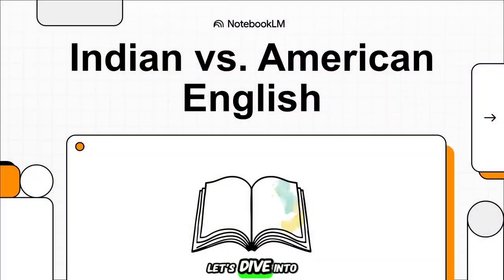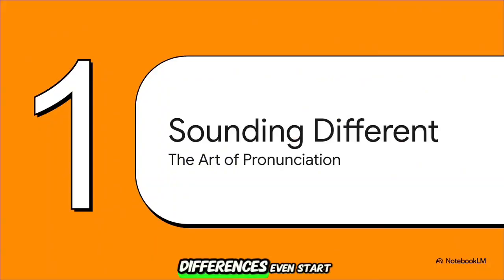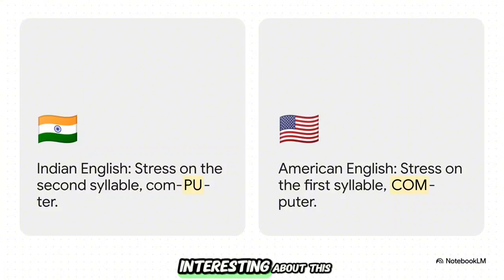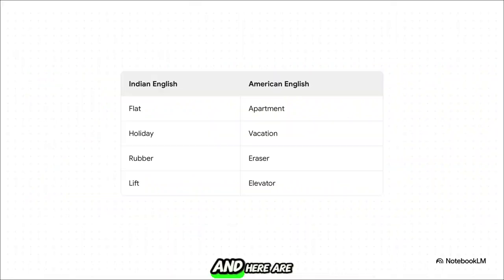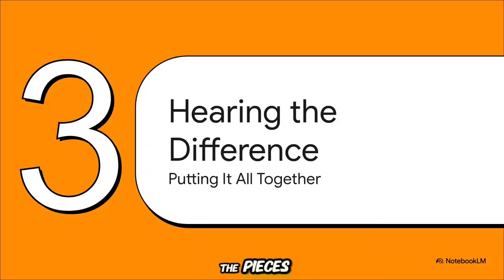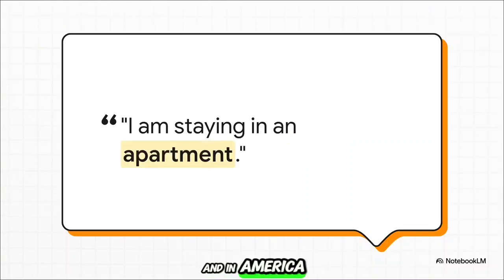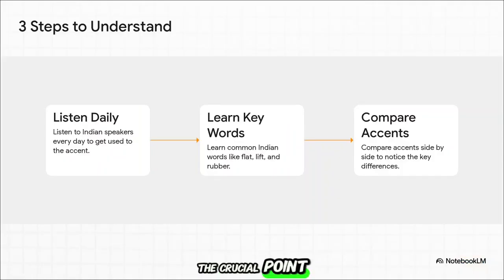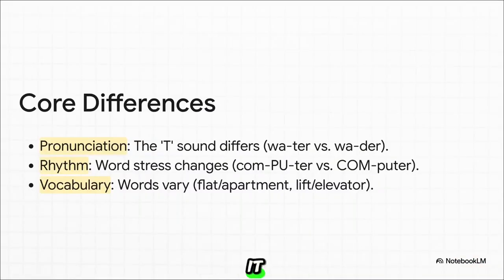Indian vs American English – Secrets You Must Know!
Unlock the fascinating differences between Indian English and American English! 🌍✨
In this video, we reveal the key secrets behind how English is spoken, understood, and used in India compared to the USA. Whether you're a student, professional, or language enthusiast, this video will help you improve your English communication skills and understand cultural nuances.

What you’ll learn in this video:

Pronunciation differences between Indian & American English

Common words & phrases that mean different things

Accent and tone variations

Tips to sound more natural and confident

Real-life examples and practical speaking tips

This video is perfect for learners preparing for international communication, students aiming for better English fluency, and professionals wanting to adapt globally.

indianaccent american english pronunciation, indian accent vs american accent, how to speak english fluently, english learning tips, improve english speaking, learn english for beginners, difference between indian and american english, spoken english practice, indian english mistakes, english fluency tips, language learning, communication skills, accent improvement